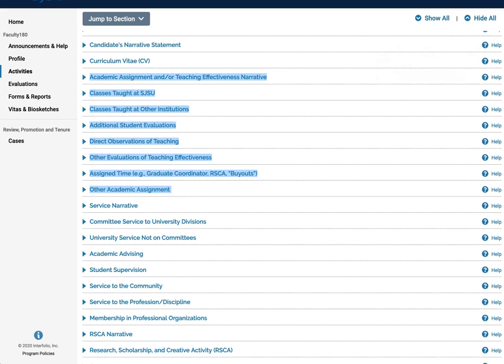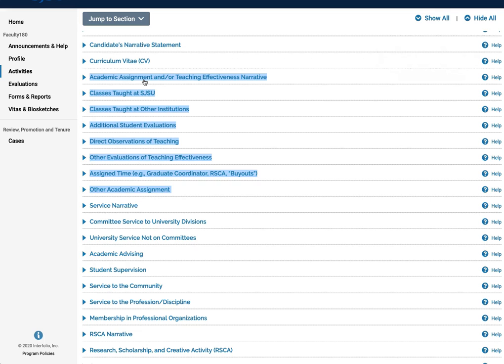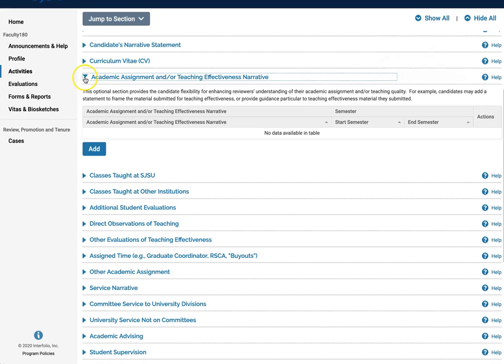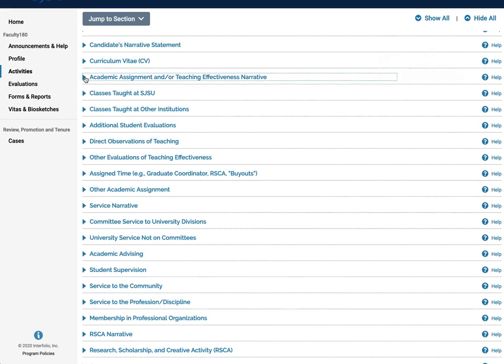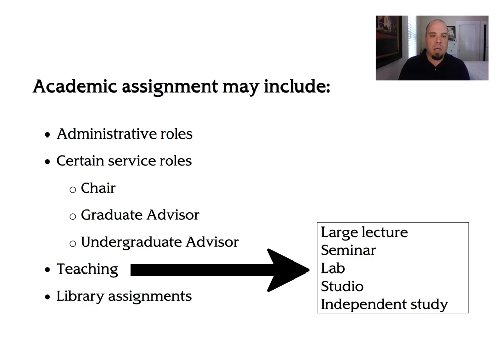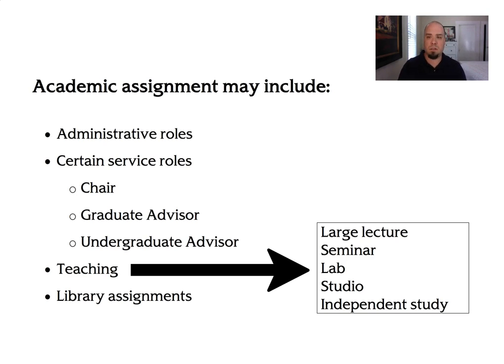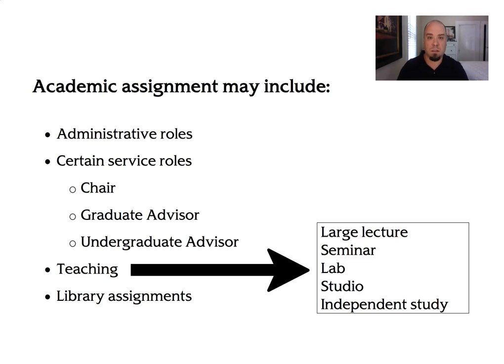RTP@SJSU: Academic Assignment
Video about considering the complexities of academic assignment in SJSU's RTP process.